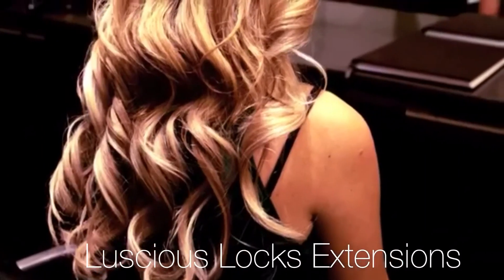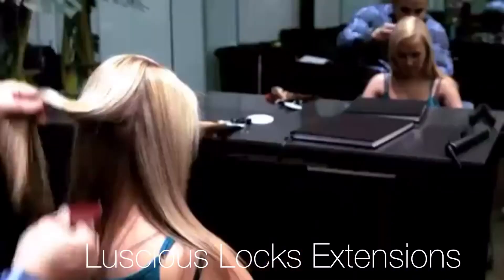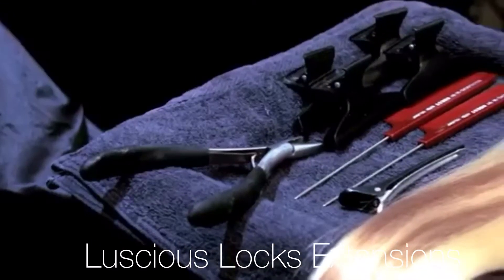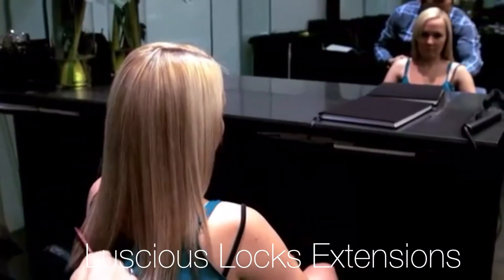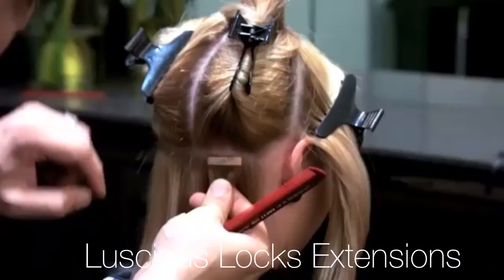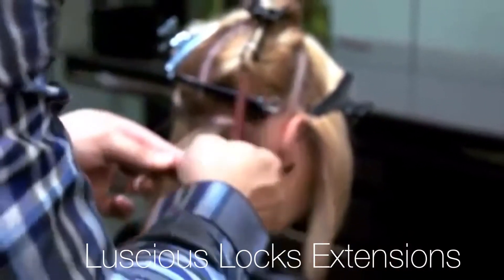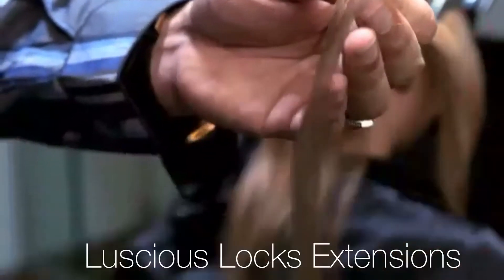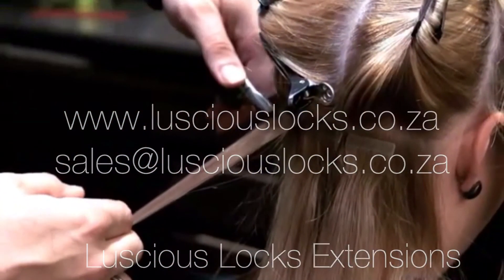Luscious Locks Extensions - Installing Tape In Extensions